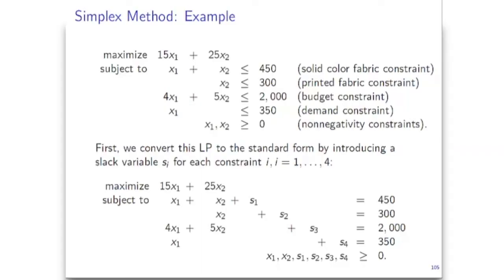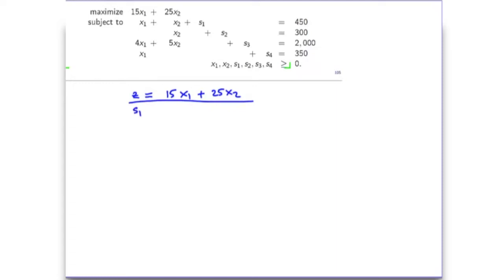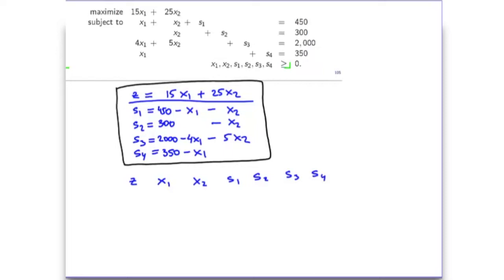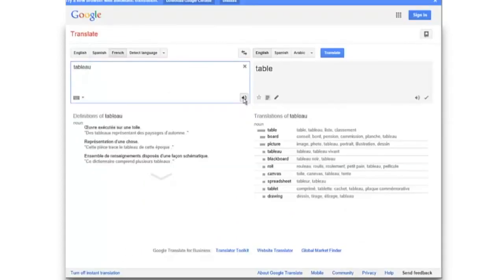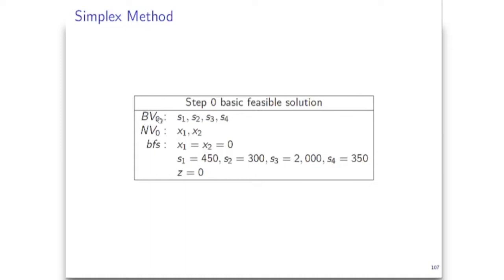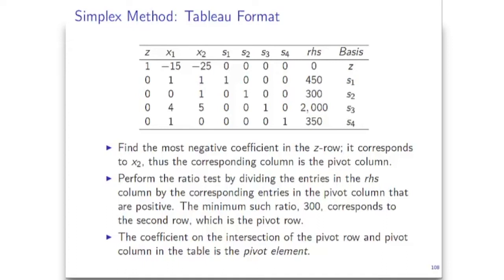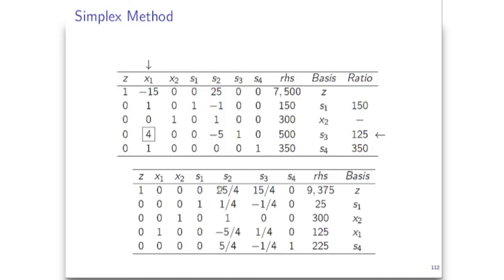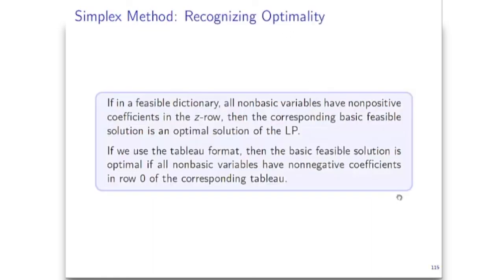The Simplex Method, Part II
00:00 Intro
00:31 Solving the Heavenly Pouch example using the simplex method
03:25 Tableau format: Setting up the initial tableau
08:40 Comparing the dictionary and tableau formats
10:59 Performing a simplex pivot in the tableau format
22:05 Summary of the simplex step in the tableau format
24:08 Proceeding to step 2 of the simplex; optimal solution
27:51 Termination: detecting optimality
28:46 Termination: detecting unboundedness